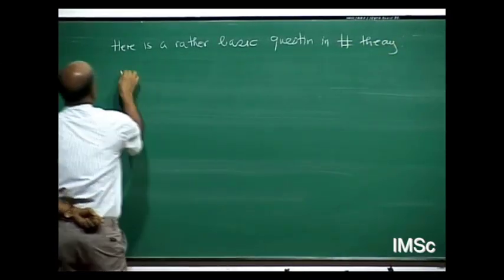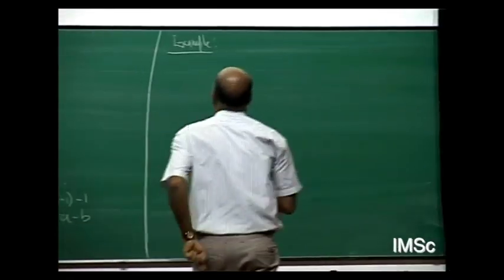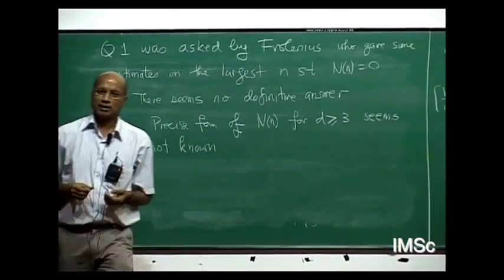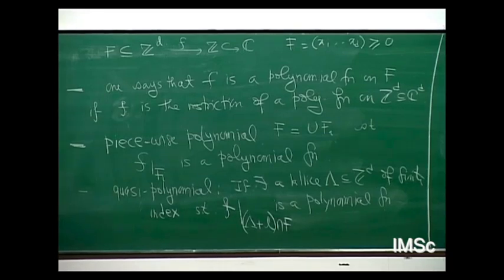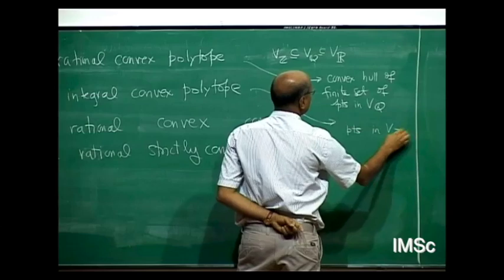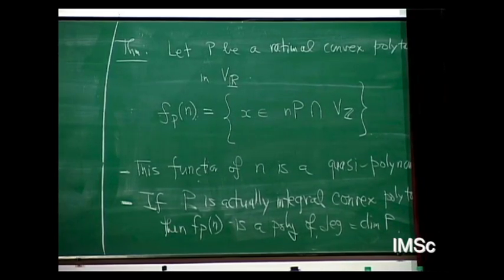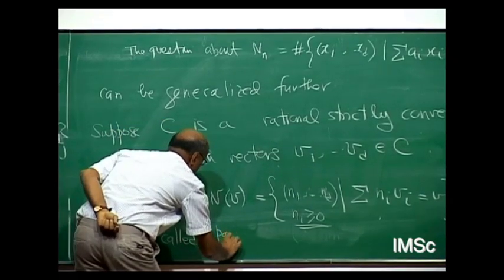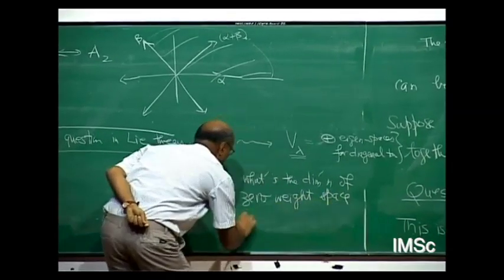023 Counting integral points in a polytope: a problem in invariant theory by D. Prasad, TIFR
Counting of integral points in various domains in the Euclidean space is a problem of great interest—with famous estimates on them due to Minkowski. There is a general theorem due to Ehrhart which says that the number of integral points in polytopes obtained from a single polytope by scaling varies as a polynomial function of the scaling factor. In this talk we present an example arising in invariant theory where we get piecewise polynomial function of somewhat complicated nature.